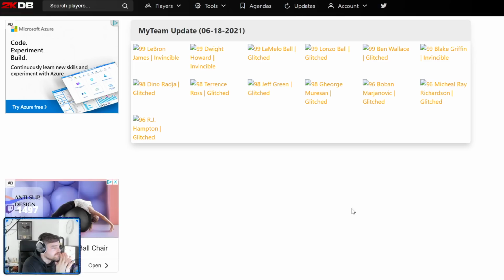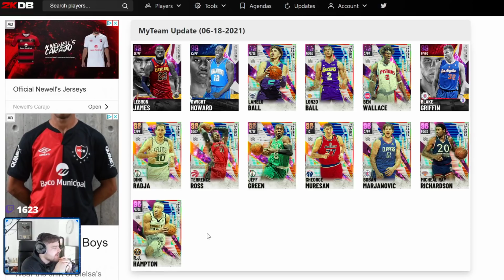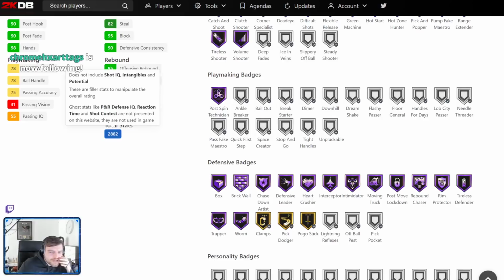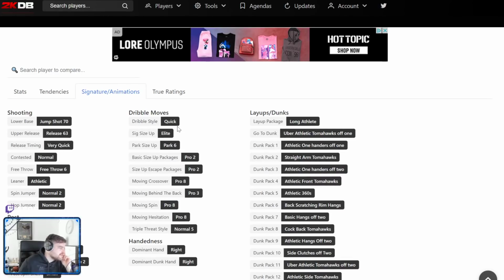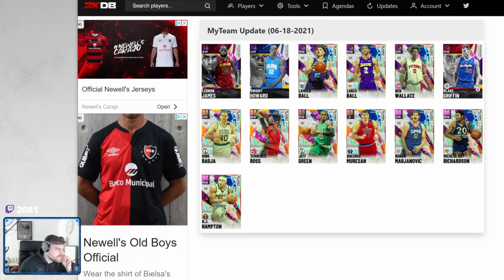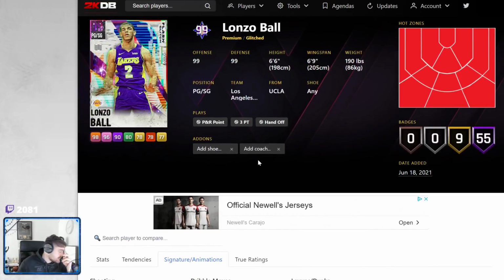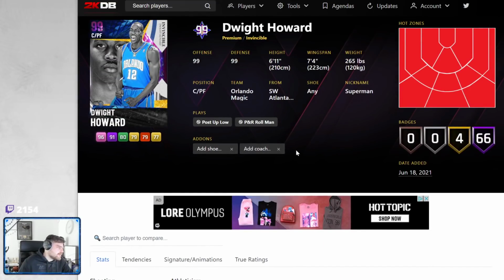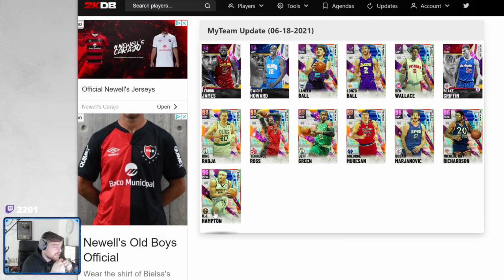NBA 2K21 WHICH GLITCHED PROMO CARDS ARE WORTH BUYING? - NBA 2K21 MyTEAM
NBA 2K21 WHICH GLITCHED PROMO CARDS ARE WORTH BUYING? - NBA 2K21 MyTEAM. In this video we talk about the new promo packs in nba 2k21 myteam. these are new promo packs and these cards are all on the nba 2k21 myteam auction house. These packs are the new quantum packs. I might do a pack opening for these packs later today

Cards:
pink diamond rj hampton,
pink diamond michael ray richardson,
pink diamond boban marjanovic,
galaxy opal gheorghe muresan,
galaxy opal jeff green,
galaxy opal terrence ross,
galaxy opal dino radja,
dark matter blake griffin,
dark matter ben wallace,
dark matter lonzo ball,
invincible lebron james,
invincible dwight howard,
dark matter lamelo ball